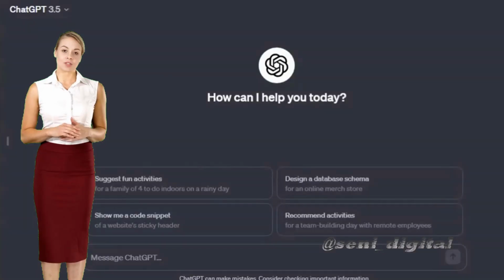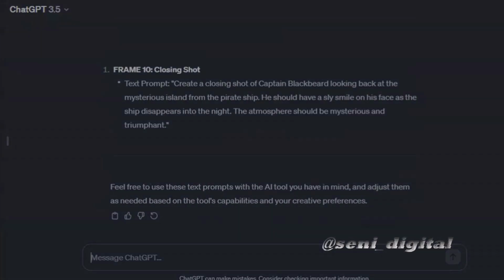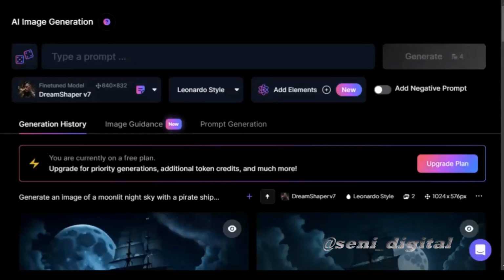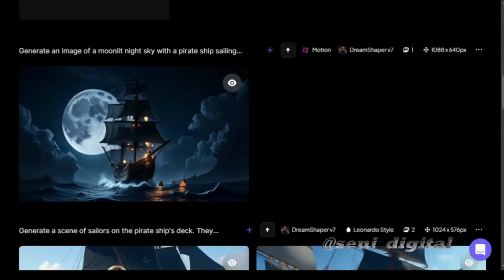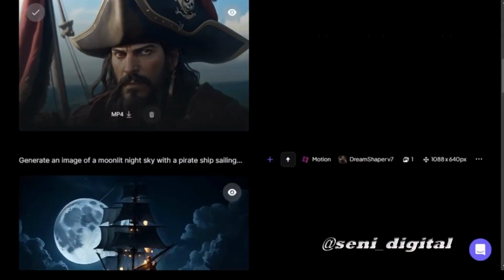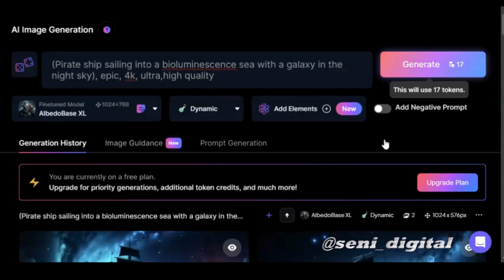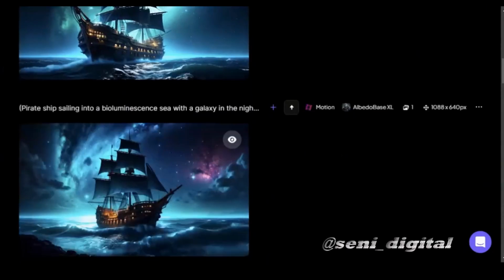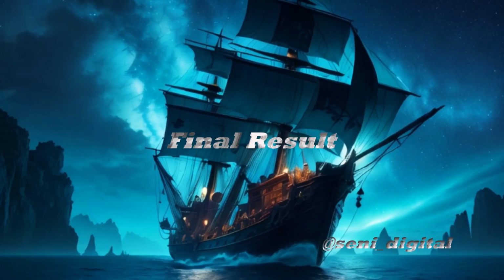I tried to make a thriller movie using the latest features of Leonardo AI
Don't forget to give me appreciation for this video tutorial by clicking the like button below.

Part One.
the first way I will ask GPT chat for help to create a story idea. this method is often done by many people because it is easier and more practical.
before asking GPT chat for help to create a video script, provide a reference so that GPT chat understands what you need.
this method is quite difficult because you have to create images and videos frame by frame. if the results are different you will repeat it again until the image you want is successfully created. I have a second way that is easier so you can choose whether the first or second way is easier.

Part Two.
Open leonardo AI, copy and paste the script you made earlier using the GPT chat. generate images frame by frame and this takes a long time because you have to choose good images to make into videos. click the icon below for you to use the latest feature of leonardo AI, you can also set the "motion strength" mode here. when you use this feature you will spend 25 tokens. So to make a short movie you will spend a lot of tokens in Leonardo AI.
This is the first way that I think is a bit difficult because it will spend a lot of tokens. okay, we will try the second way this time will not ask for help chat gpt you will only use one text prompt.
the second way I use only one sentence text prompt type "Pirate ship sailing into a bioluminescence sea with a galaxy in the night sky, epic, 4k, ultra, high quality".
click generate, I will ask Leonardo AI to create 4 different images because AI will create images randomly and here I use the "AlbedoBase XL and Dynamic" model. after you get 4 different images, use "generate image motion" to make the image move.
set the "motion strength" in each different image so that each image has a different motion. after you have finished setting all the motions now you just need to download the results.

Part Three.
You can use any text to speech but here I recommend ElevenLabs because it is more varied. the next step is to use the script that you made in the chat GPT  but if you have your own script it is better.

Final Result.